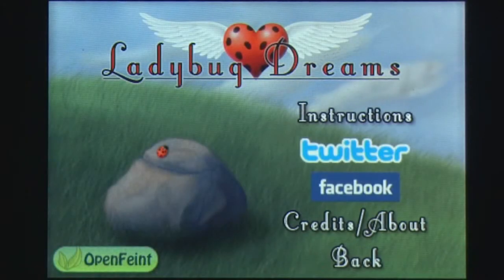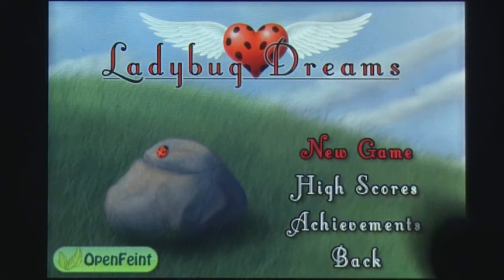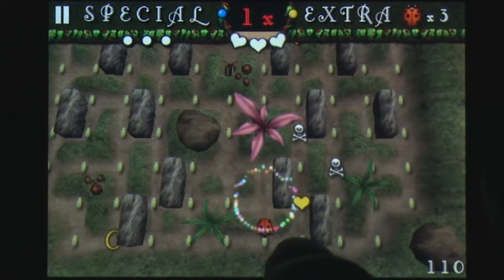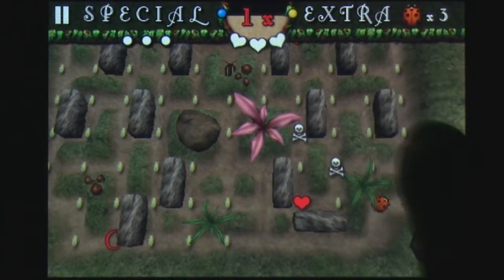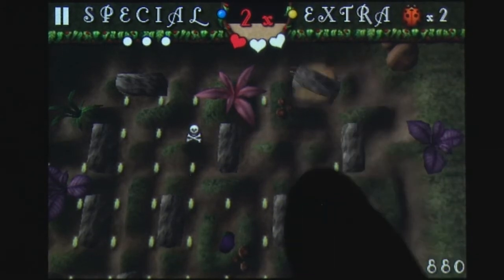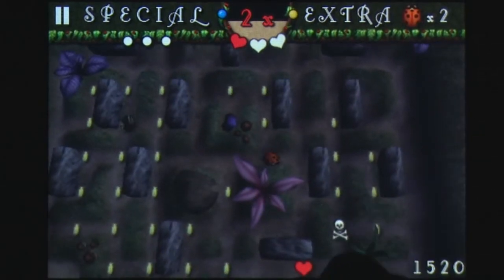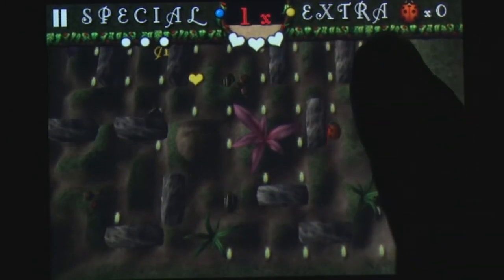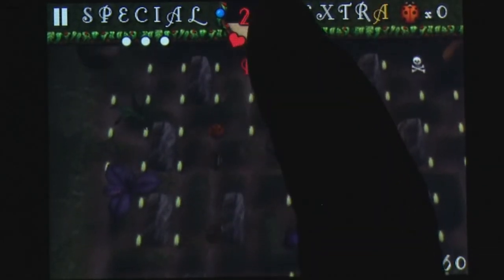Ladybug Dreams iPhone Gameplay Video Review - AppSpy.com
Ladybug Dreams iPhone Gameplay Video Review.